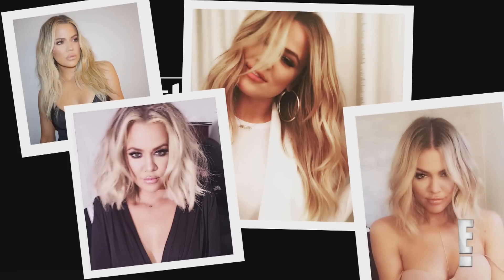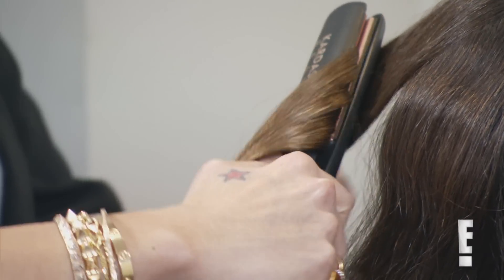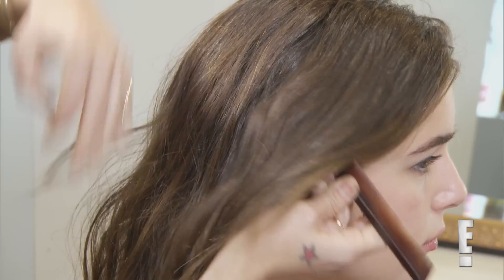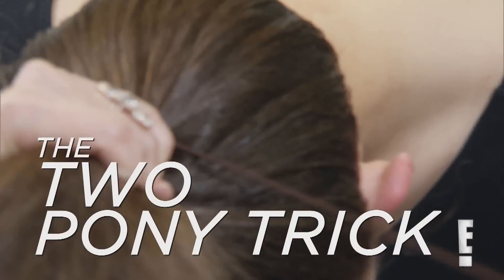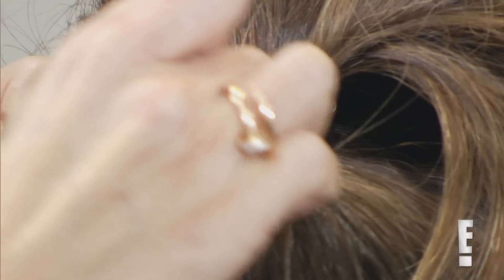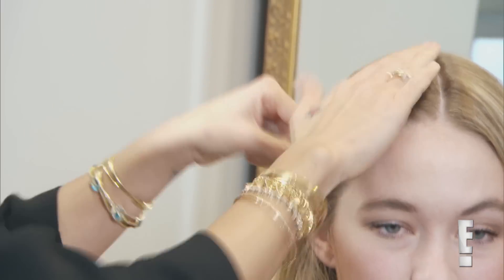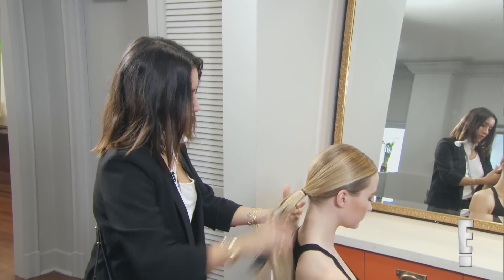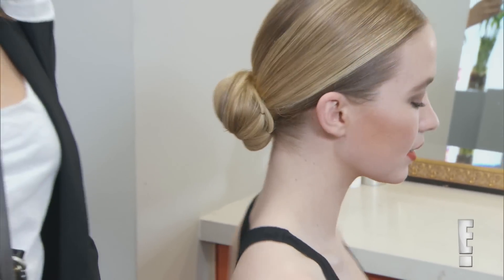Kardashian Hairstylist Jen Atkin's Spring Hair Guide | E! Red Carpet & Award Shows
Get the celebrity hairstylist's 3 easy, low-key looks that Khloe, Kourtney and Kim Kardashian love!

About E! Red Carpet and Award Shows:
E! is the ultimate destination for Red Carpet coverage. And for the first time ever we’re taking you from the E!’s People’s Choice Awards directly into the show as E! is the new home of the People’s Choice Awards. From the Academy Awards to the Emmys, we give you an insider's view of the arrivals, exclusive interviews and of course, cover every stitch of the fabulous fashion. Only "Live From the Red Carpet" hosts Ryan Seacrest and Giuliana Rancic, along with E!’s entire awards team of fashion and entertainment experts, have the most comprehensive LIVE coverage of the biggest premieres and events.

Download the E! News App

Connect with E! Red Carpet and Award Shows:
Follow E! Live from the Red Carpet on TWITTER
Follow E! News on TWITTER
Like E! News on FACEBOOK
Check out E! News on INSTAGRAM